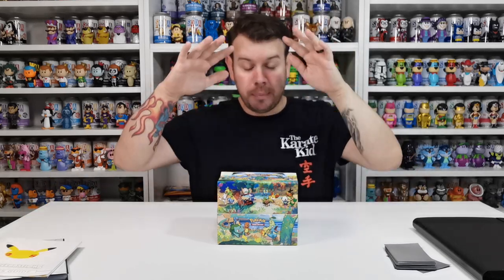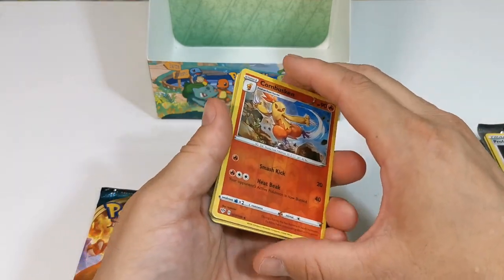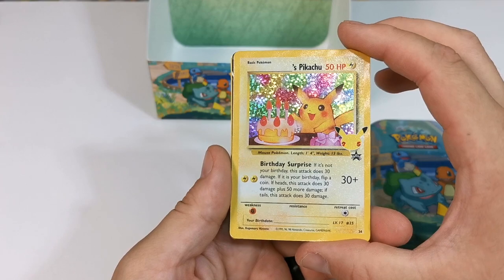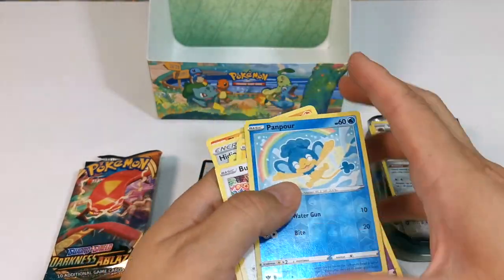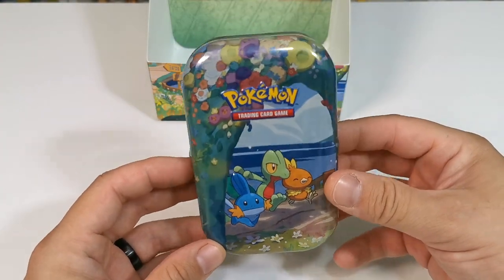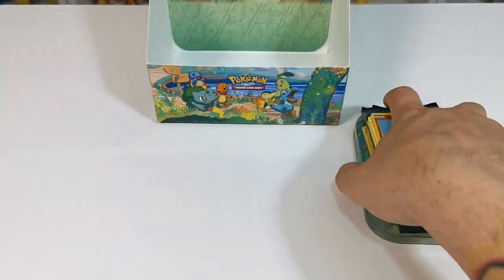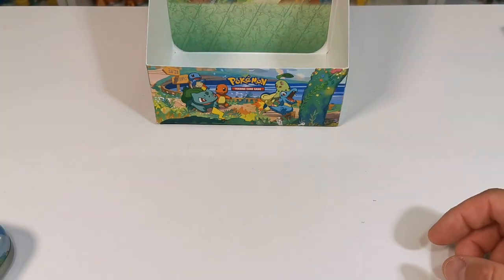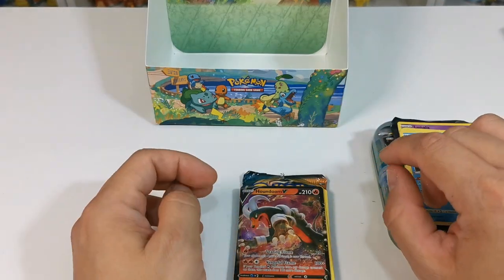Pokémon 25th Anniversary Celebration Tins - Full Case From Magic Madhouse - Check Out My Best Pulls!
In this video, we take a look at the best cards I have pulled from a sealed case purchased from magic madhouse.

Cost £79.95

A Complete set of 8 Celebrations Mini Tins

EachCelebrations: Mini Tin includes -

2x Celebrations Booster Packs
1x SWSH Set Booster Pack
1x Pokemon Art Card
1x Annivery-themed coin
A code card for the TCG online
1x Celebrations Themed Flip Coin

About the Pokemon Celebrations Set:
Celebrations were released on October 8, 2021, and, as with previous special expansions such as Shining Fates and Champion's Path, could only be found in specifically-branded merchandise. Its Japanese equivalent, the 25th Anniversary Collection, is due for release on October 22, 2021. Both sets feature Legendary and Mythical Pokémon from across the span of the franchise in addition to a selection of different Pikachu cards. Some of these revisit concepts from the Original Series and update them with mechanics and aesthetics from the Sword & Shield Series. Several promotional cards included in Celebrations merchandise similarly feature previous TCG mechanics Dark and Light Pokémon, δ Delta Species, Pokémon ☆, Pokémon LV.X, Pokémon SP, and Pokémon Prime with species introduced after they were discontinued. Most of these "remixed" cards have the clause (This card cannot be used at official tournaments.) under the copyright. These cards, as well as those included in the Celebrations expansion, feature the Pokémon 25th Anniversary logo, while all cards from the 25th Anniversary Collection feature a blue and gold "25th" graphic. There is no Reverse Holo parallel set for Celebrations. Each Celebrations booster pack contains four cards; each 25th Anniversary Collection pack contains five.

Celebrations also has a 25-card Classic Collection subset comprising close replicas of popular cards from previous Series, which feature etching and a Confetti Holofoil pattern. The cards retain the original numbering, rarity, and copyright information of their original print—except for those released during the Original and Neo Series, which omit the Wizards of the Coast copyright. As with the "remixed" cards, they are ineligible for use in official events and feature the Pokémon 25th Anniversary logo. The Japanese equivalent of this subset was the Promo Card Pack 25th Anniversary Edition, a separate promotional set distributed exclusively as single-card packs.